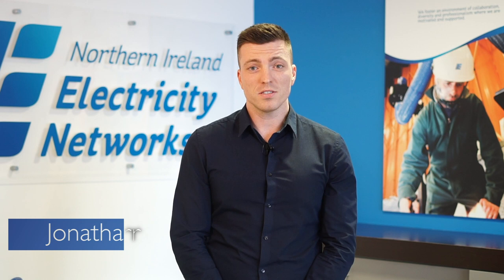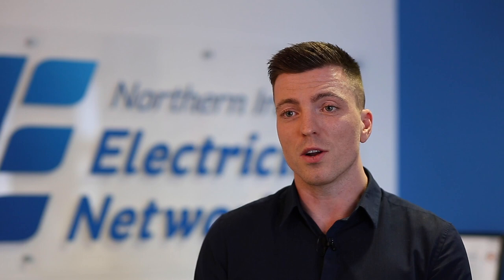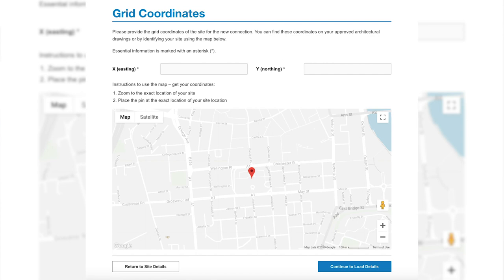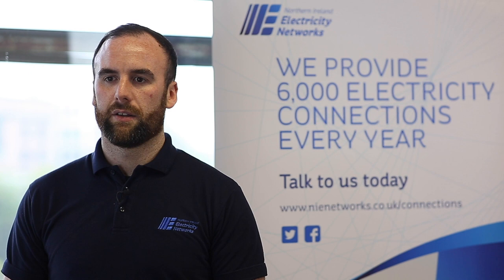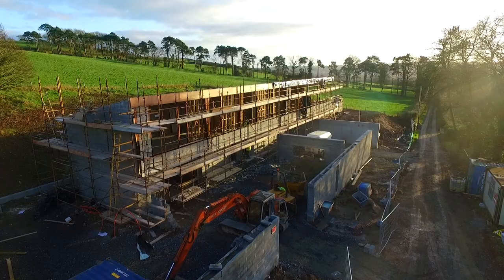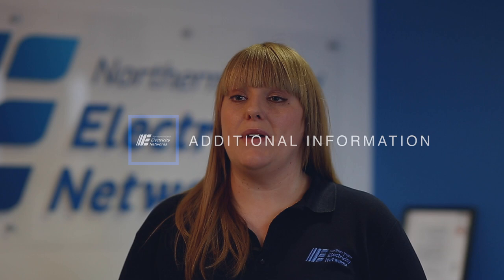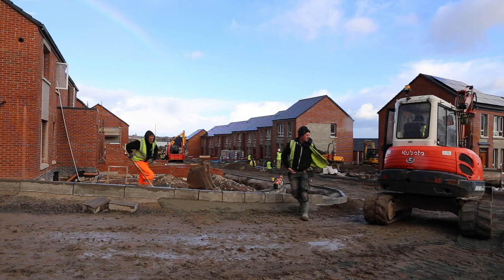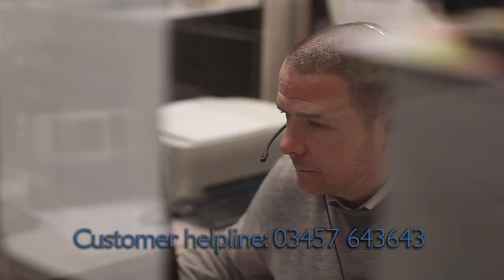NIE Networks Applications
Video guide from Northern Ireland Electricity Networks on our application process.